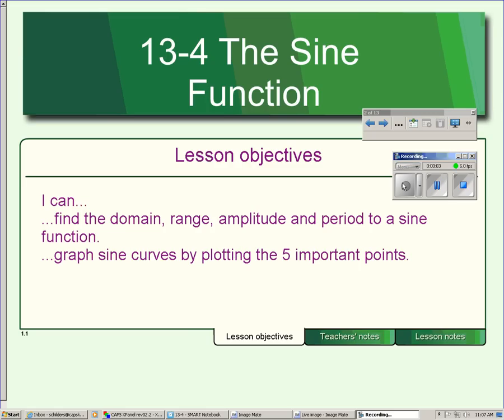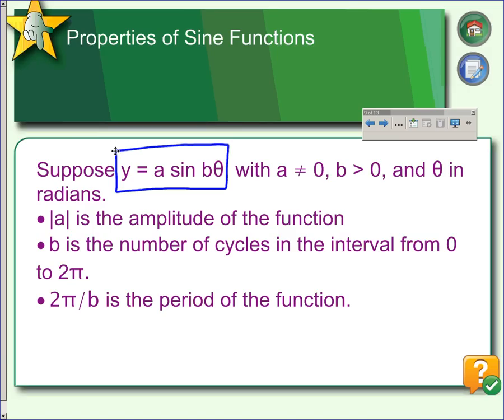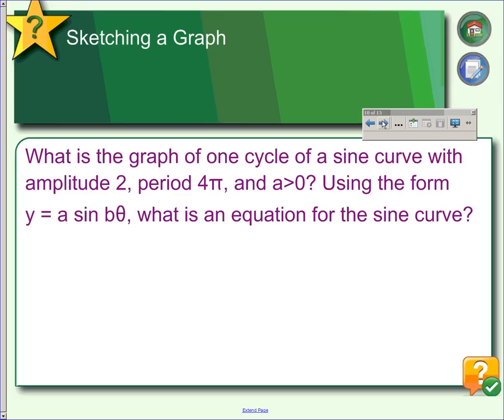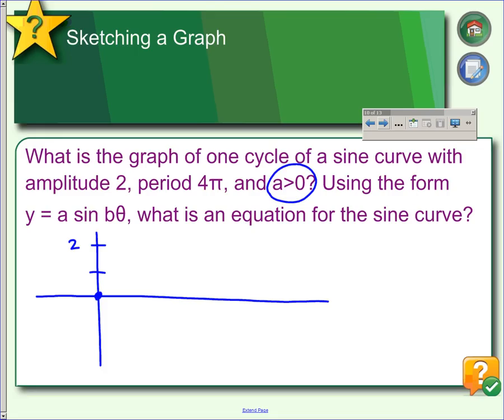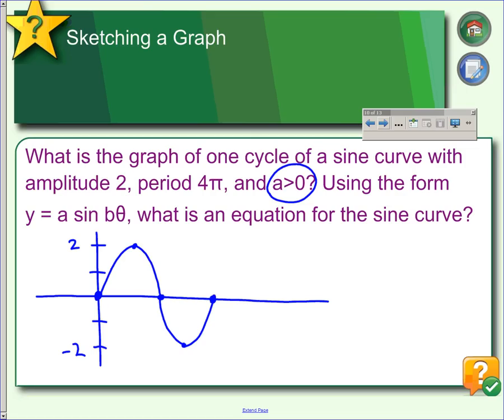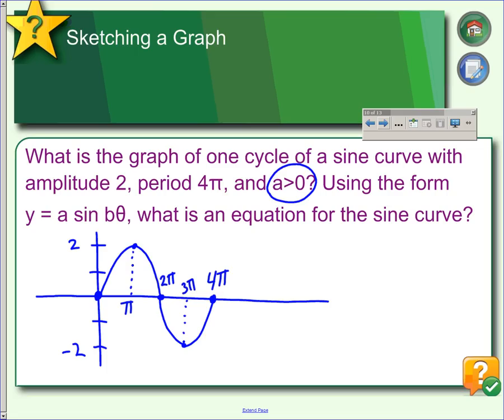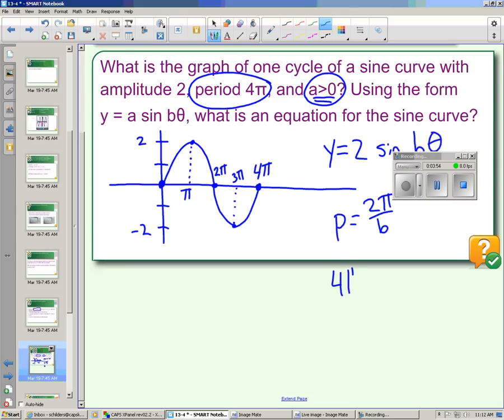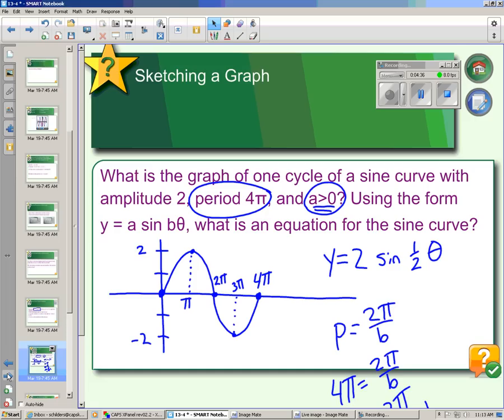13 4 Part 1 Sine